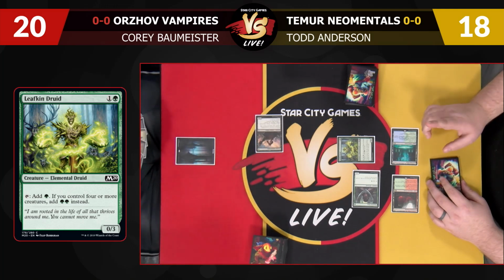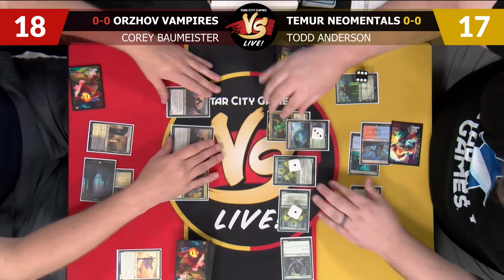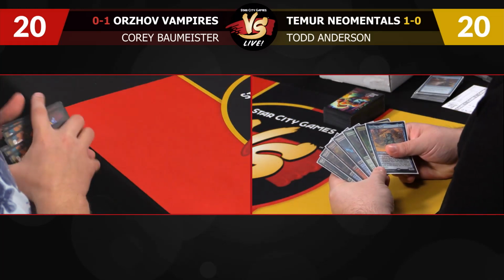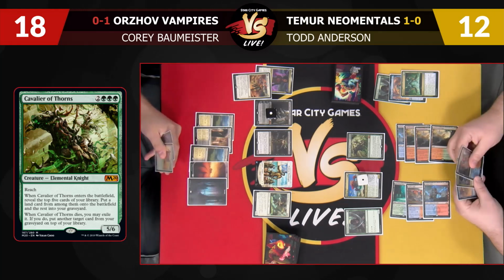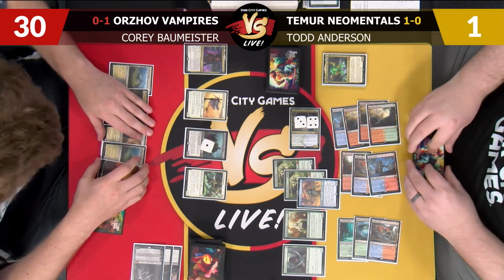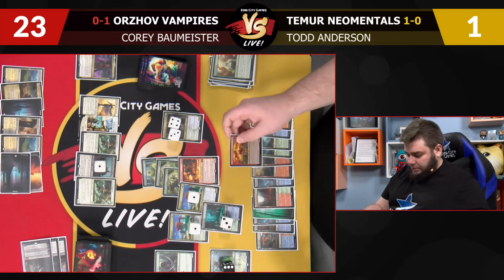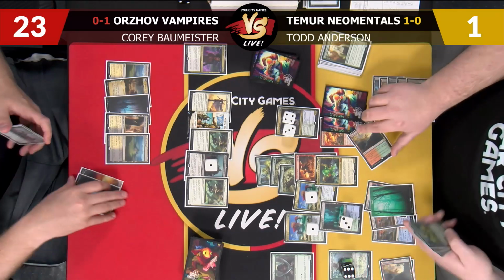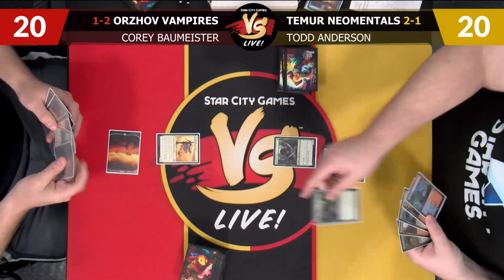VS Live! | Orzhov Vampires VS Temur Neomentals | Standard | Match 3